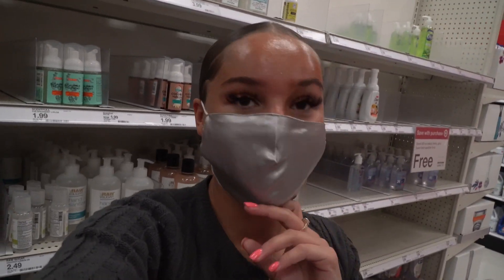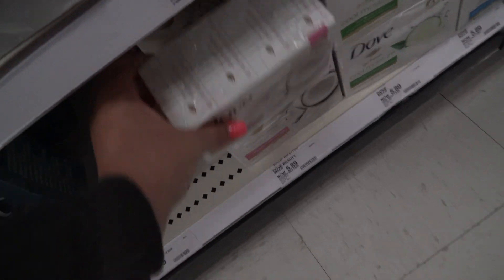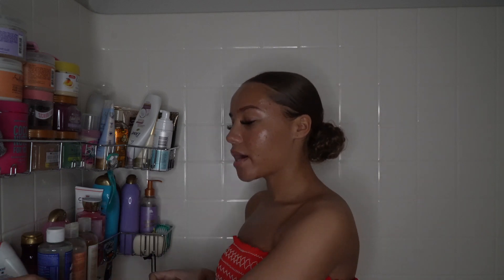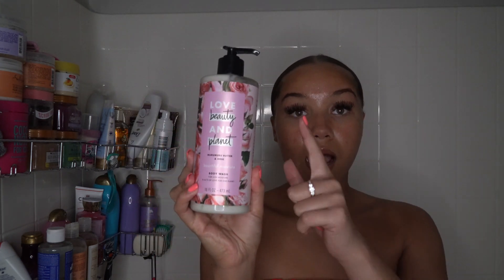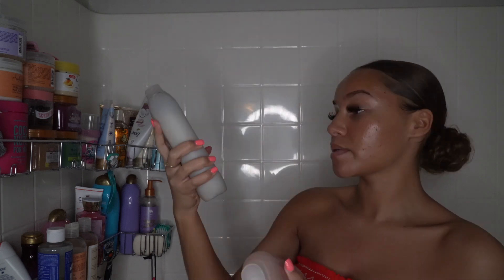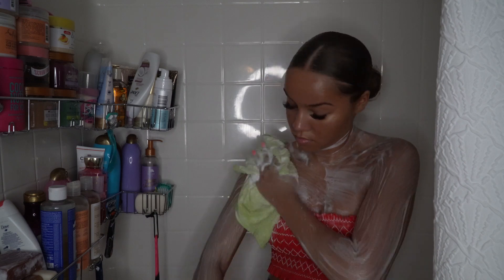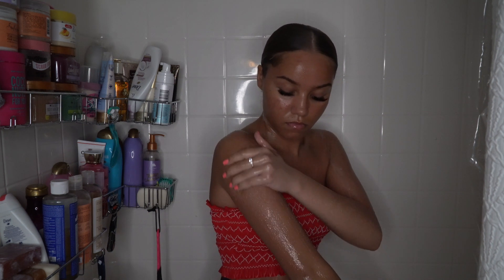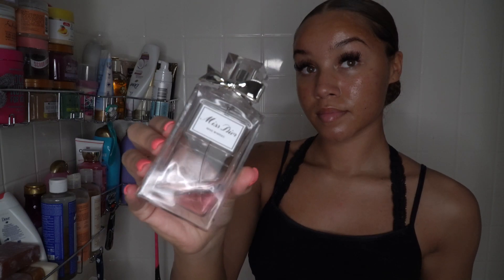ROSE SCENTED HYGIENE SHOPPING + TESTING IN SHOWER!!